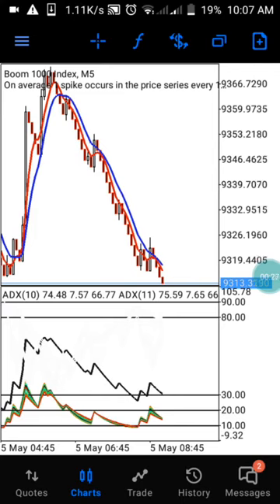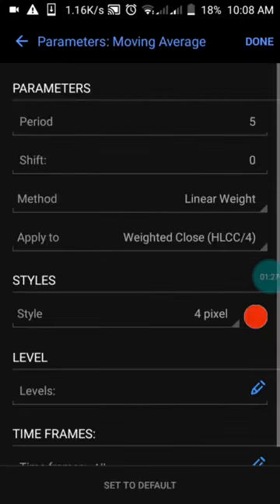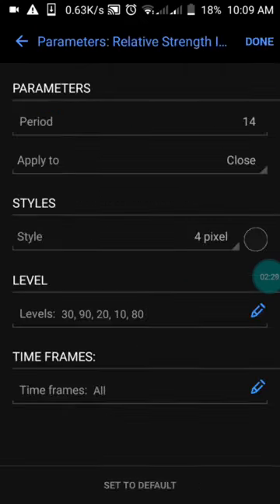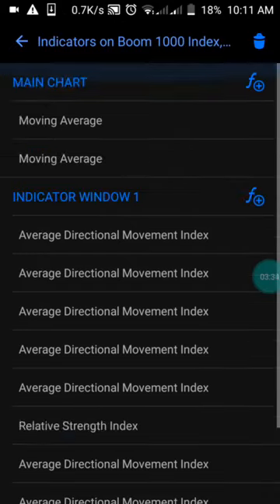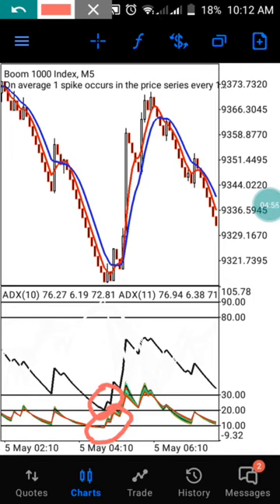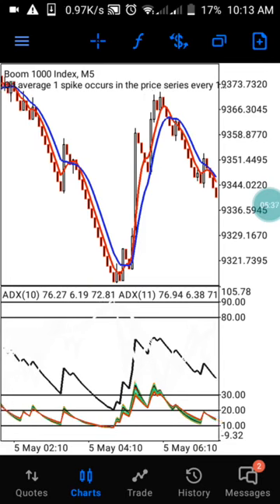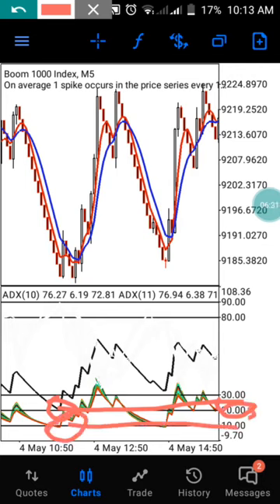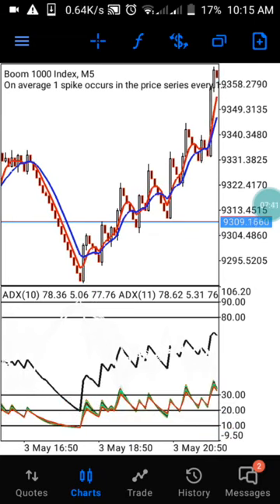Best Spike Detector Strategy For Boom Index Beginner Pro Strategy